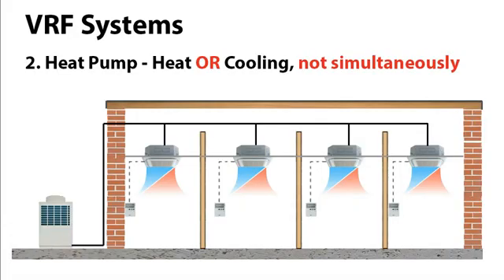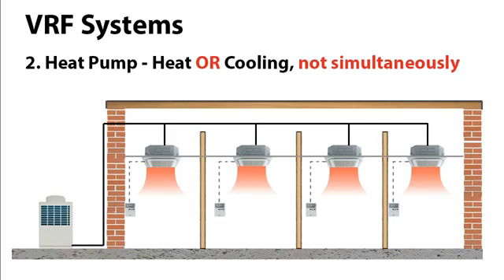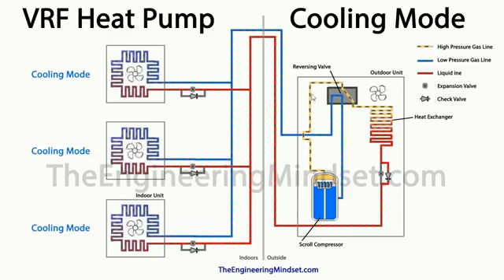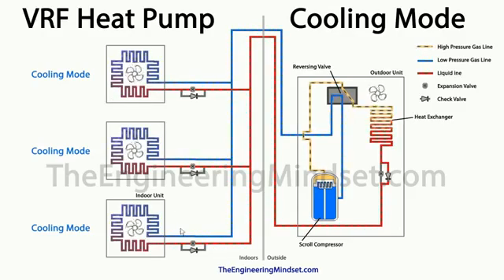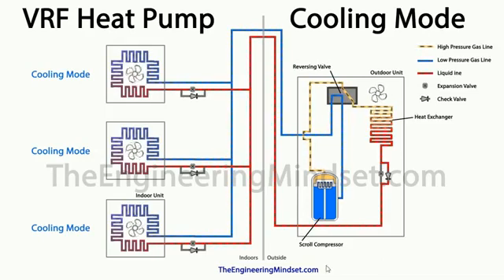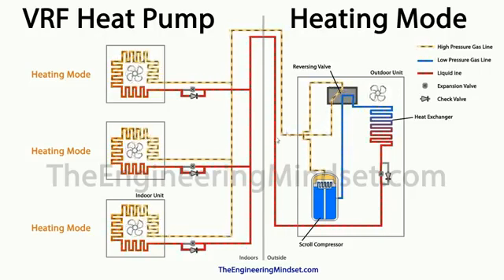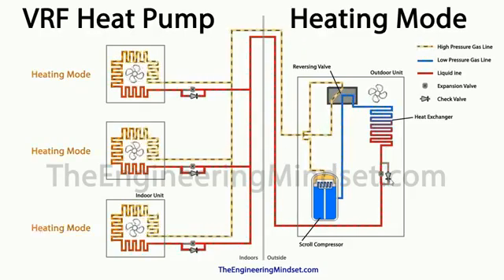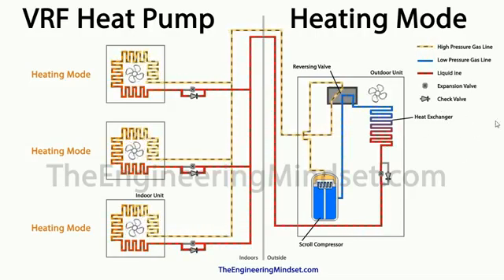Servis.Askond.az HVAC VRF system Heat Recovery təmiri ustası 0706220366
Daxil olaraq servis xidmətlərimizdən yararlana bilərsiniz
Bakı şəhəri, Vladislav Plotnikov 33 .